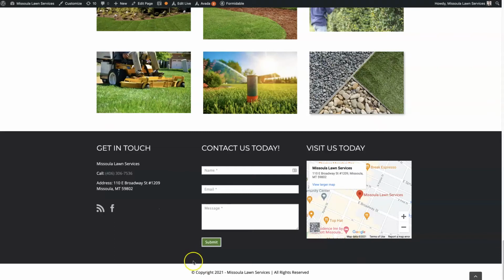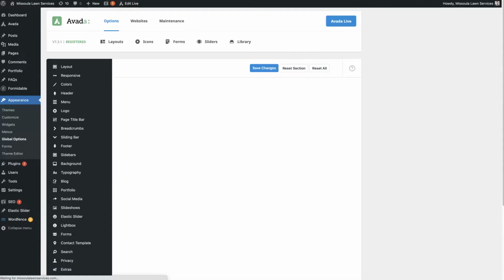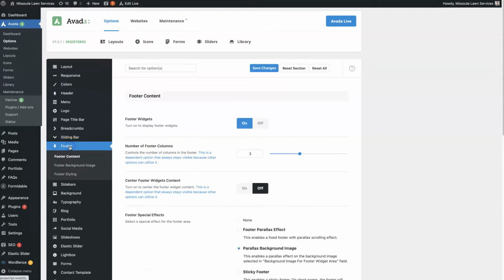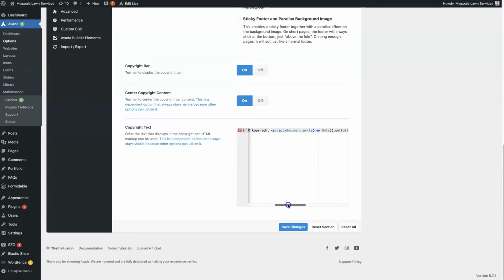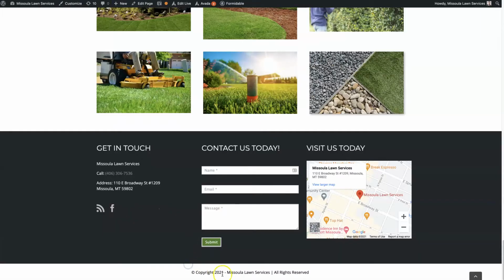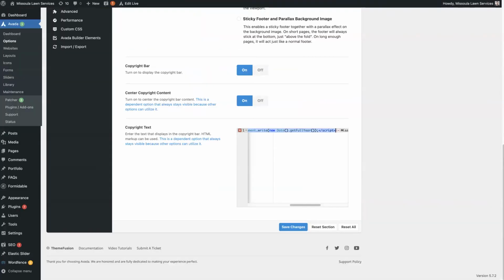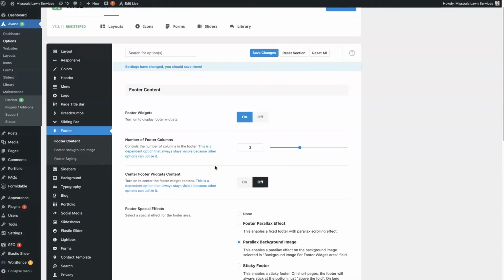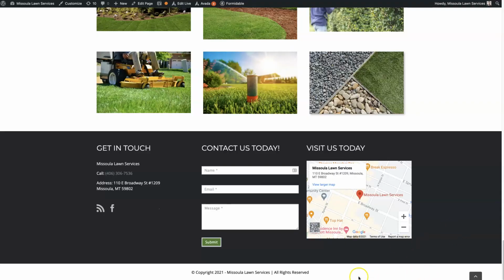Avada Copyright Footer - Basic Setup Process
The Avada copyright footer allows you to easily add the copyright info you desire to your WordPress website.

In this digital age we live in, people are always looking for ways to protect the work they put into building online properties and setting up your copyright information in the footer of your website helps you achieve that goal with ease.

Using the Avada copyright footer area to set up your custom copyright information on your website is easy and straightforward.

However, if you get stuck at any point, don't hesitate to reach out. Simply drop your questions in the comments below and I will get back to you there.